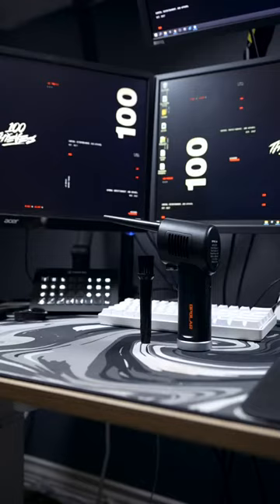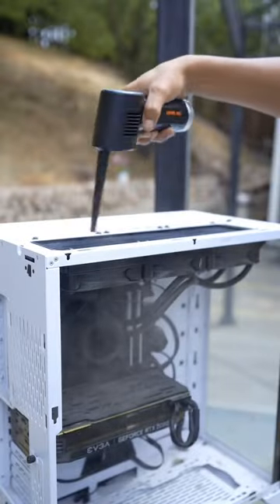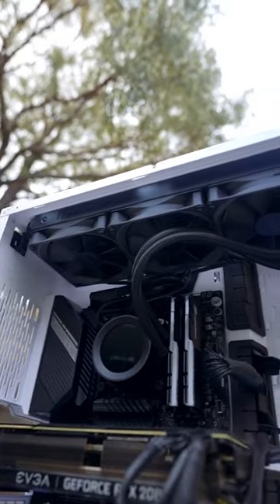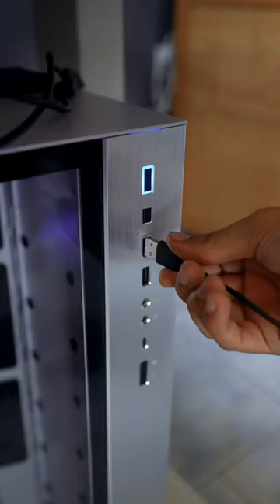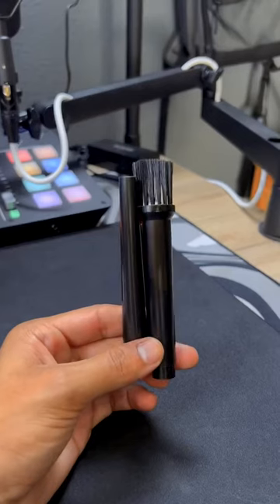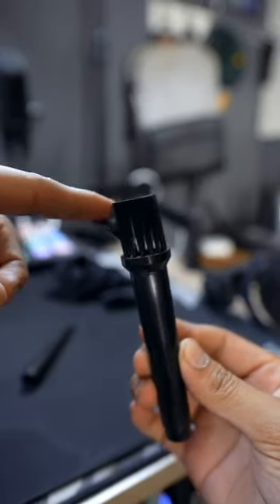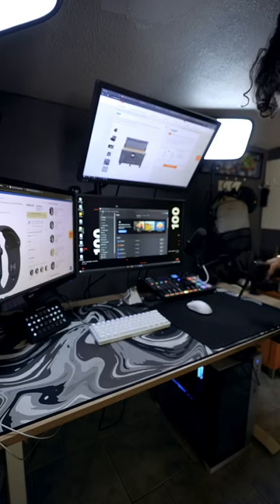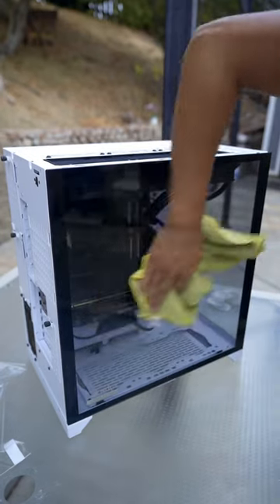Absolute lifesaver for cleaning bro. Hit up the comments for link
Looking to enhance your gaming experience? Look no further than our top-of-the-line gaming accessory! Whether you're a serious gamer looking to upgrade your gear or just someone looking for an improved performance, our gaming peripheral is the perfect choice for you. From a gaming mouse and keyboard to a gaming headset and controller, our gaming accessory is designed with the needs of serious gamers in mind. With our upgraded gaming mouse, you'll be able to take your gaming to the next level with precise and accurate movements. Our gaming keyboard is perfect for those who are looking to improve their typing speed and accuracy while playing. Our gaming headset is designed to provide you with an immersive gaming experience, with clear and crisp sound quality. Our gaming controller is the perfect way to elevate your gaming, giving you an even more realistic feel to your gameplay. Whether you're a VR headset fan or prefer a traditional gaming setup, our gaming accessory is the perfect way to enhance your gaming experience. So why wait?